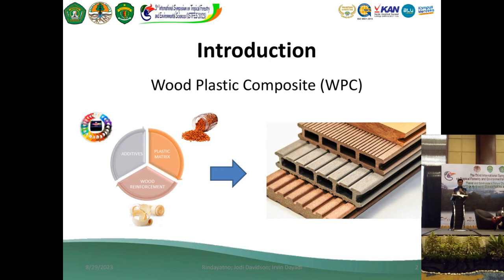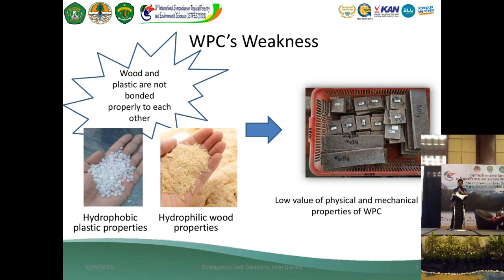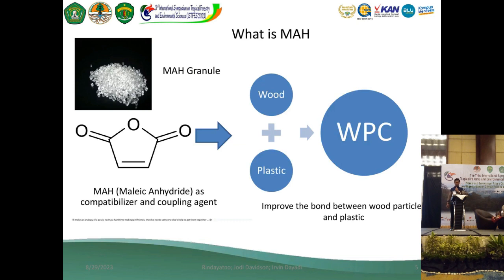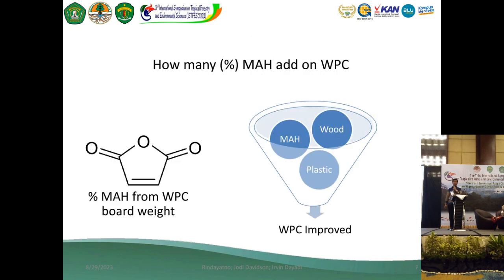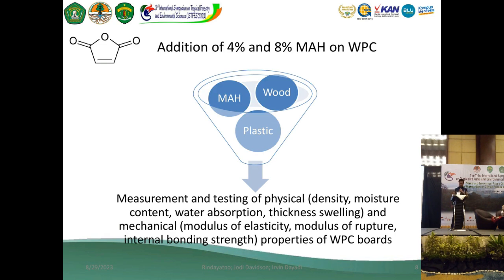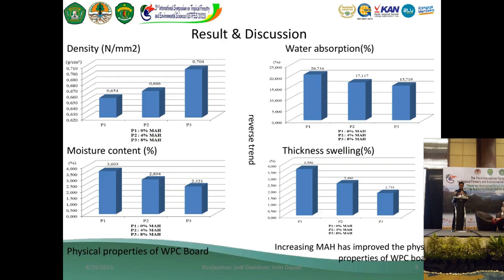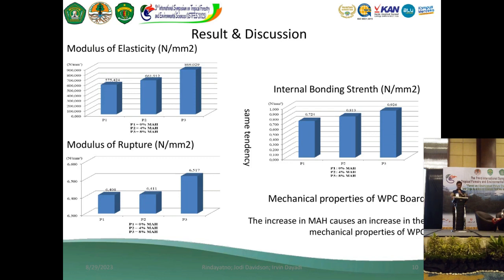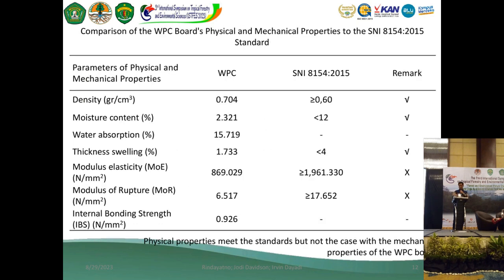Third International Symposium on Tropical Forestry and Environmental Science 2023, Balikpapan